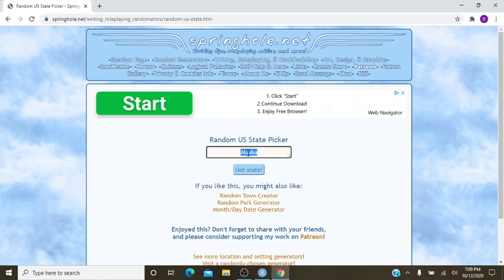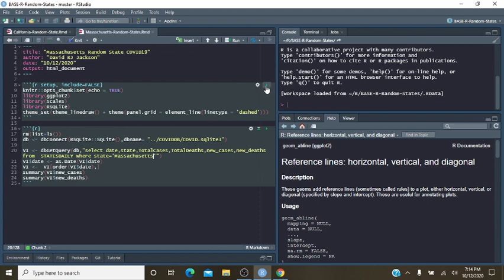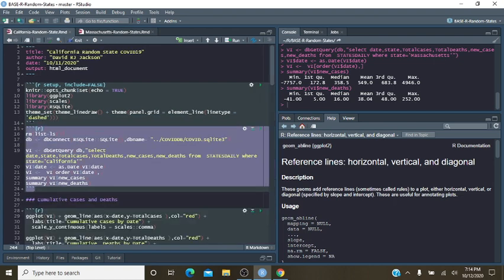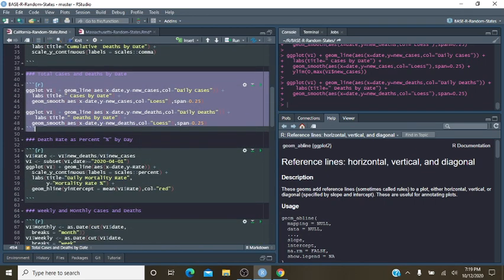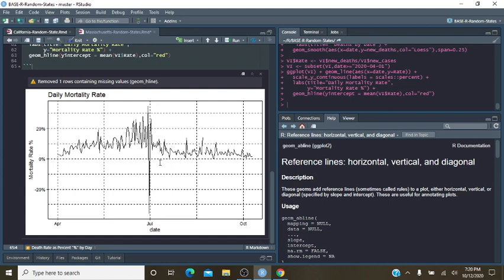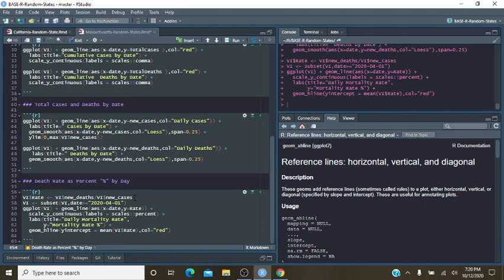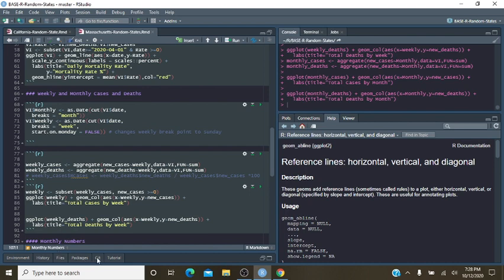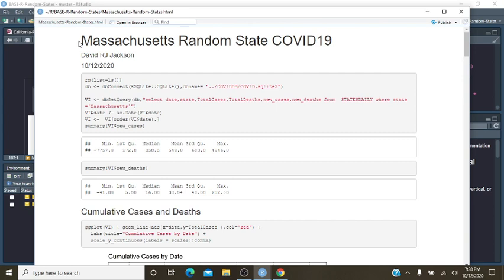Massachusetts COVID19 Analysis for Oct. 12, 2020